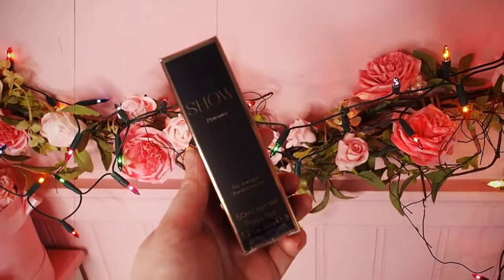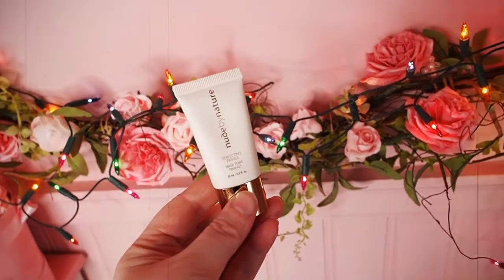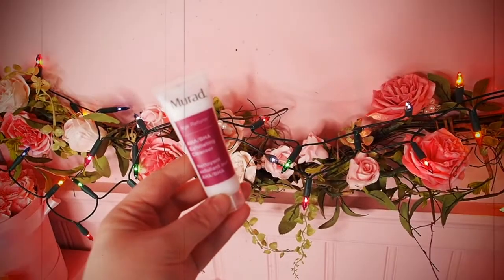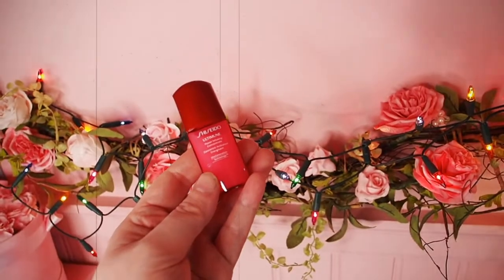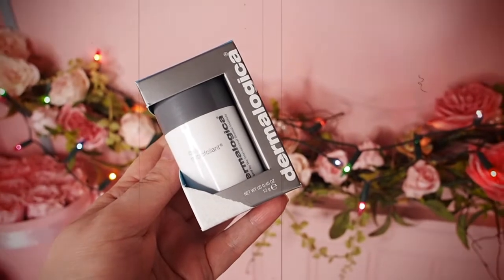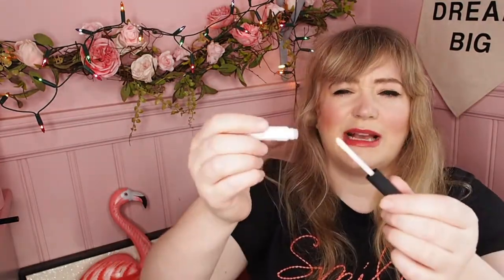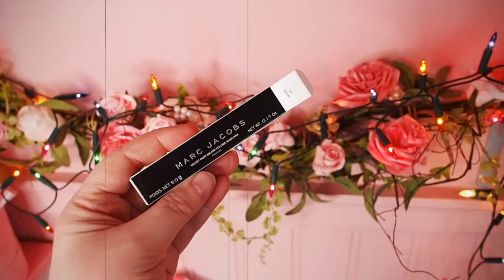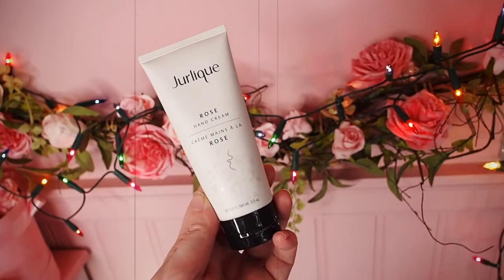Latest In Beauty Haul Of Fame Box! Beauty Box Unboxing & Review!!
Hello friends!!! I'm back again with the brand new Latest In Beauty Haul Of Fame Box, the box is filled with 12 items from the past 12 months of the Latest in beauty subscriber boxes. This box is filled with Nars, Show, jurlique, dermalogica, lipstick queen and SO much more! I'm so excited to share this with you!!! Also if you are looking for a zero waste beauty box, this is the ONE!

My 'Dream Big' Sign is from Etsy

Video Filmed using the Olympus Pen Camera
With the Olympus 12mm Lens

xxxxxxxxxx